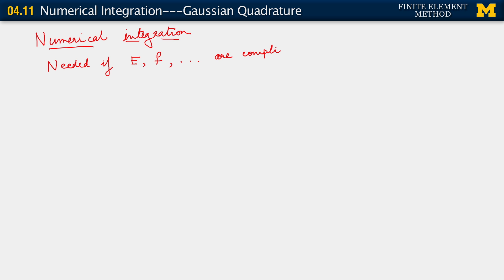04.11. Numerical Integration -- Gaussian Quadrature